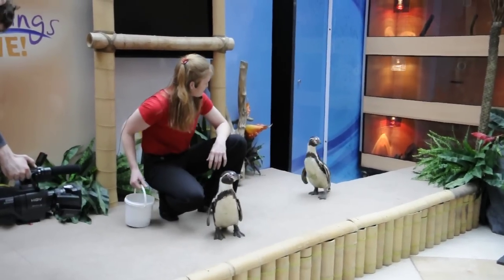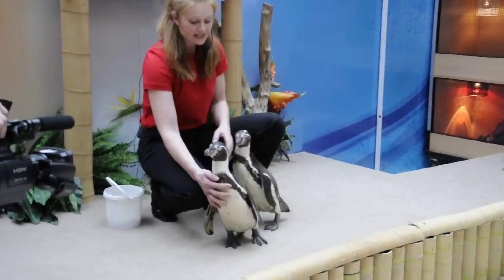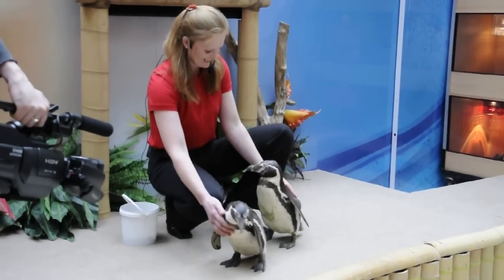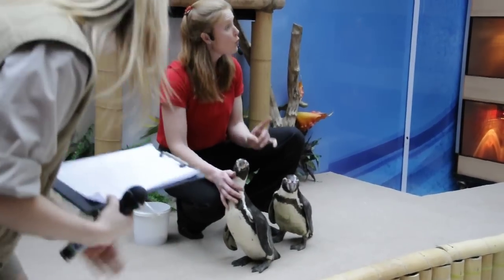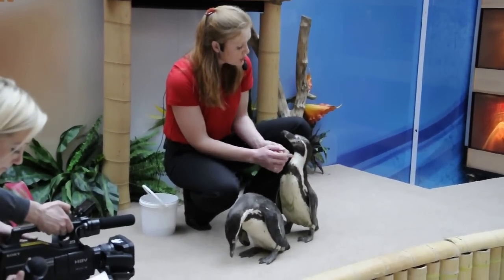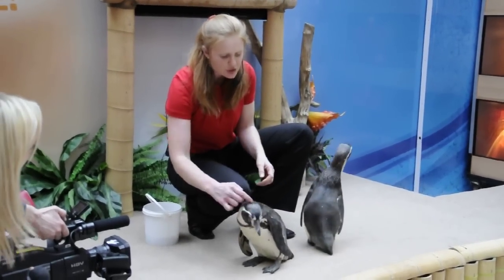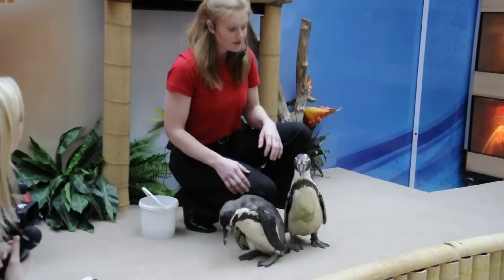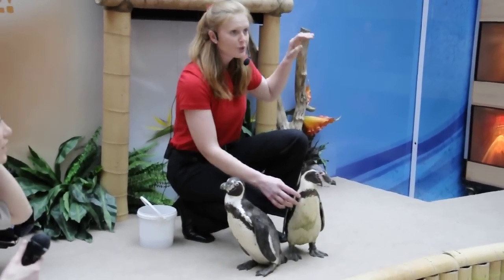SeaWorld Orlando Penguins coming to Westfield London - Wild Things Live! Easter Weekend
Wild Things Live! Easter Weekend

Following the phenomenal success of its 2009 tour, Wild Things Live! is back on the road for Easter 2010 and coming to Westfield London.

The interactive experience, presented by SeaWorld and Busch Gardens in Florida, features animal educators bringing up close encounters with a variety of furry, feathered and fanged creatures from around the world including penguins, squirrel monkeys and exotic reptiles.

The entertaining and educational roadshow gives families a chance to get up close and personal with amazing animals, learn about conservation and have the chance to win a family holiday to Florida to visit SeaWorld, Busch Gardens, Aquatica and Discovery Cove.

Wild Things Live! will run throughout the day on Good Friday 2nd April, in the Westfield London Kids Precinct, near the main entrance.

Show Times: Shows run on the hour 11:00am - 4:00pm

Westfield London is a shopping centre in Shepherd's Bush in the London Borough of Hammersmith and Fulham. The centre was developed by the Westfield Group, run by Frank Lowy, at a cost of £1.6bn and opened on 30 October 2008.

The centre is noted for its size: with a retail floor area of 150,000m² (1.615m ft²), the equivalent of about 30 football pitches. It is said to be Londons largest shopping centre (overtaking the Centrale in Croydon) and the largest urban area indoor shopping centre in the European Union.